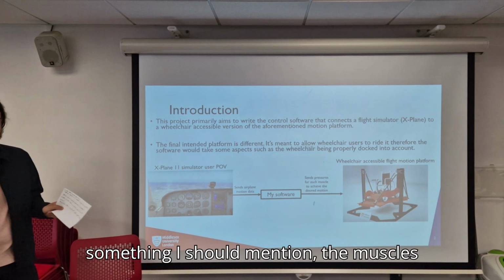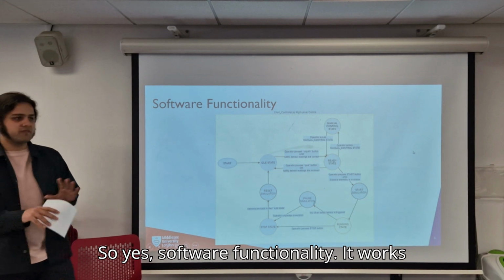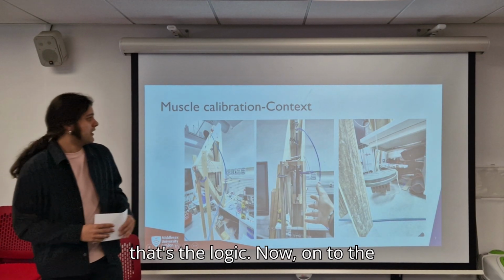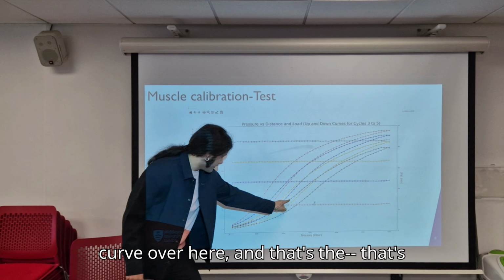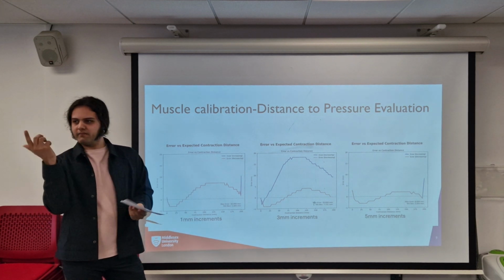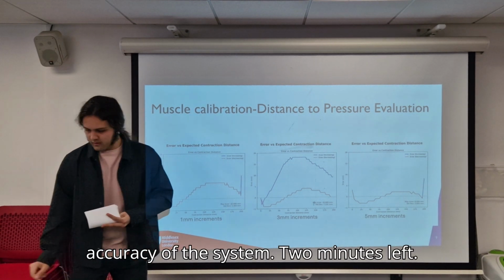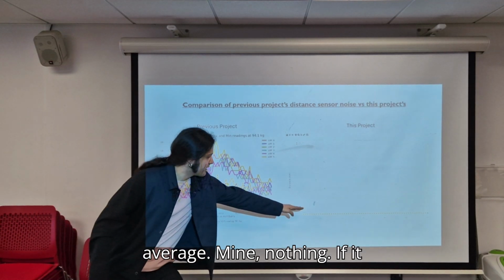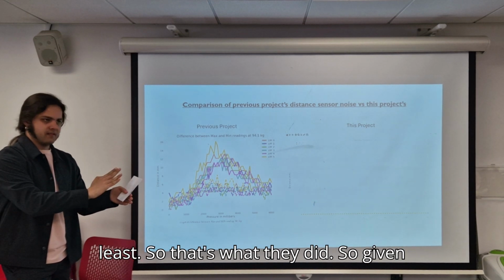Final Year Project Presentation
The light at the end of the tunnel! This presentation right here culminates and presents all my hard work in a brief 15 minute presentation. Sit back and enjoy my semi-coherent ramblings on how I make software that makes a platform go brrr

In all seriousness, thank you for support. It's been a long journey that yet felt incredibly short. I used to be stuck for entire days on the basement working on this yet it never felt long or eternal. I never imagined this day would come. Not in the "Ah man I hate this way" but more in the "Ah yeah, Im not gonna be at uni having fun forever". Well the day has come

Hope you have a fastastic day :)